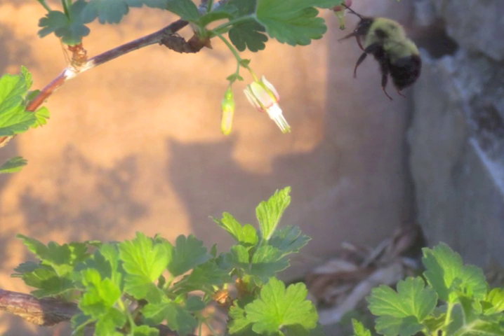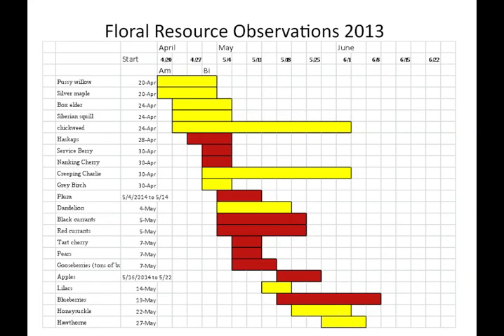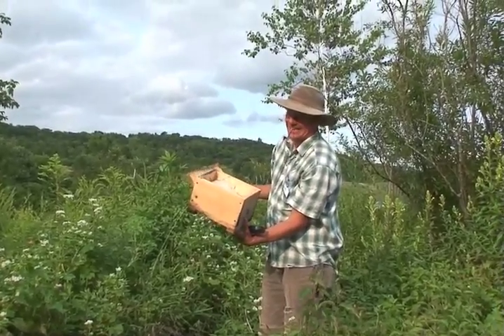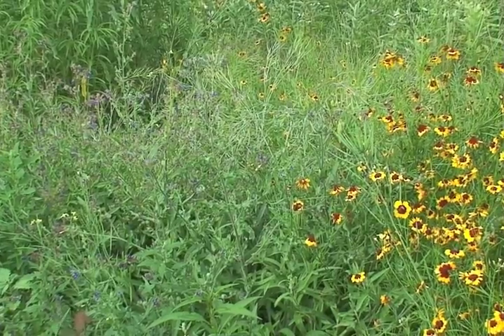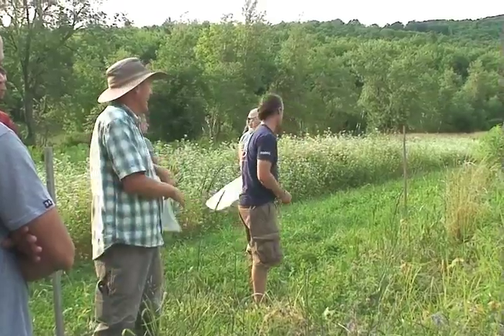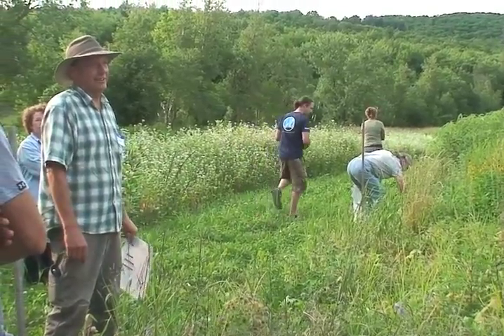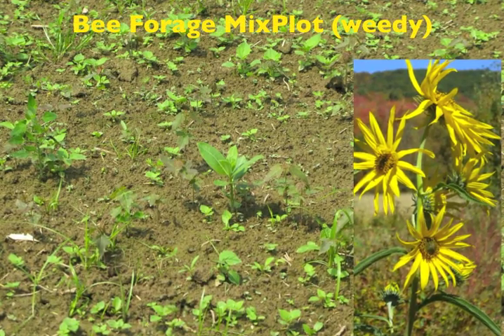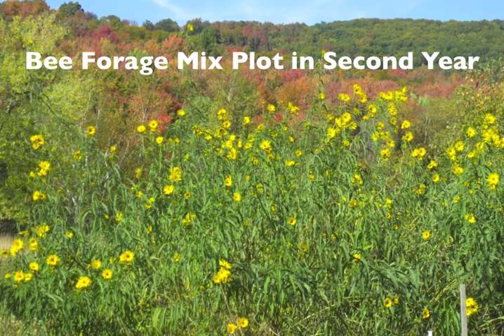Enhancing Pollinator Floral Resources at The Farm Between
At The Farm Between in Jeffersonville, Vermont and throughout the Northeast, fruit crops and many vegetable crops depend on insect pollinators for optimal fruit set and yield. The honeybee and native pollinator population declines that we are experiencing have the potential to significantly reduce fruit and vegetable crop yields. Cover crops are traditionally used to build soil organic matter, prevent erosion, suppress weeds, and scavenge nitrogen. Another category that should be added to this multipurpose list is that of pollinator and beneficial insect floral resource. This video presents the results of a NE SARE grant awarded to The Farm Between in Jeffersonville, Vermont.